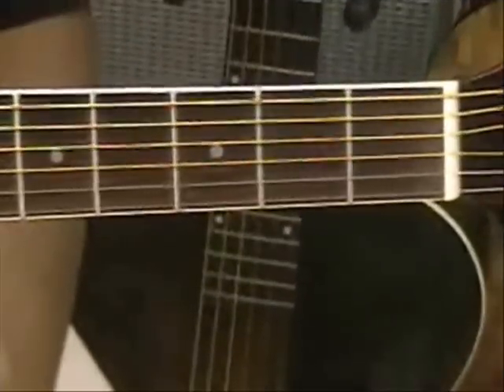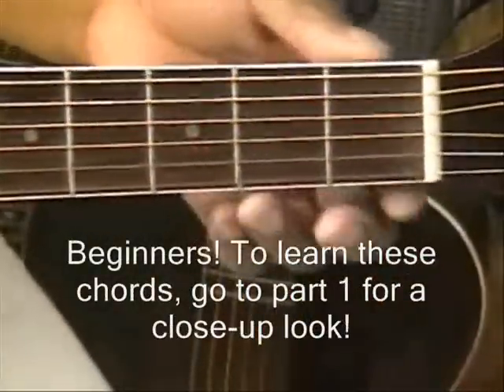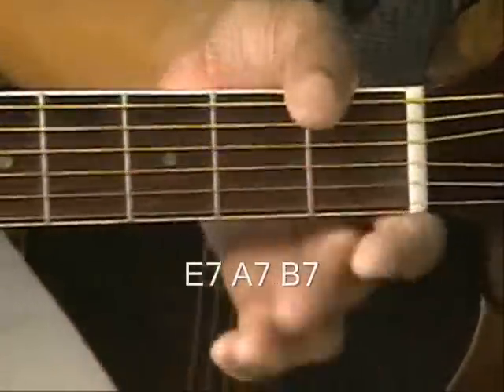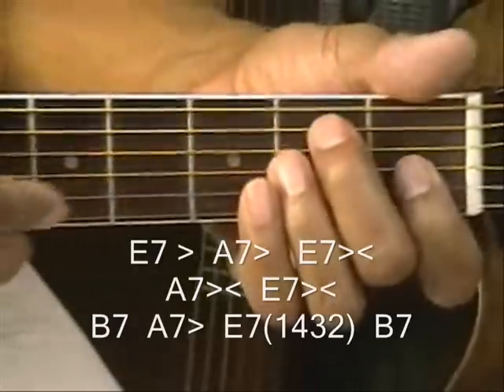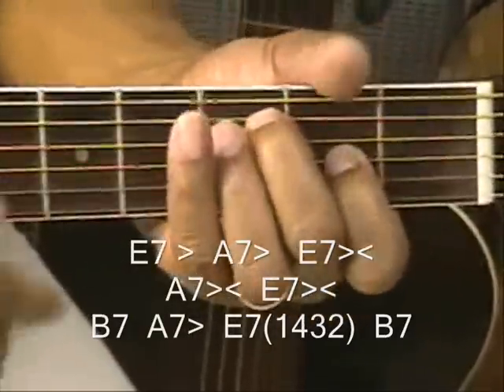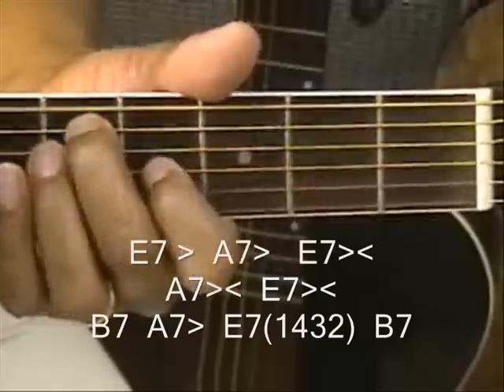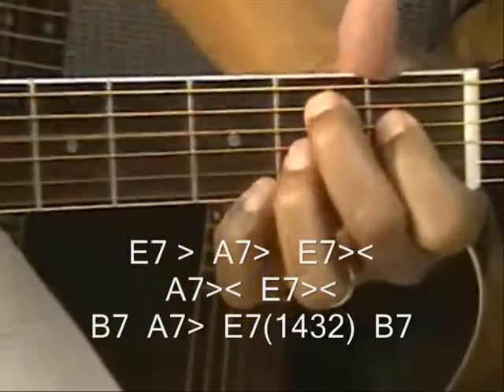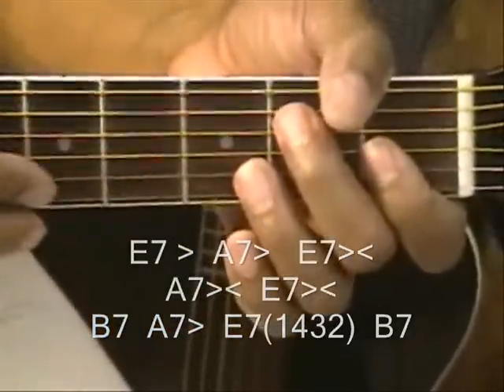How To Play Old School 12 Bar Blues PART 6 Never-Ending Chord Slide Variation